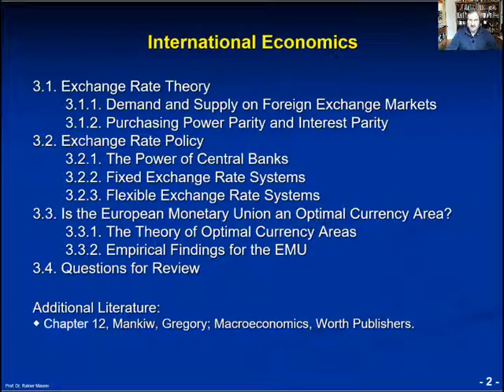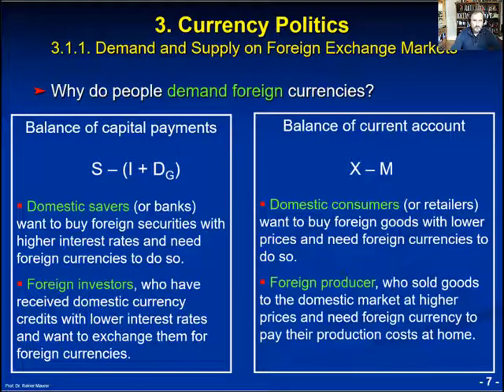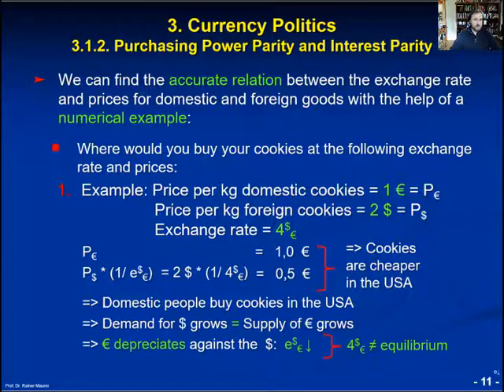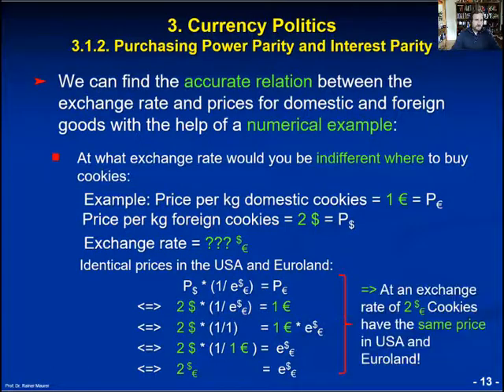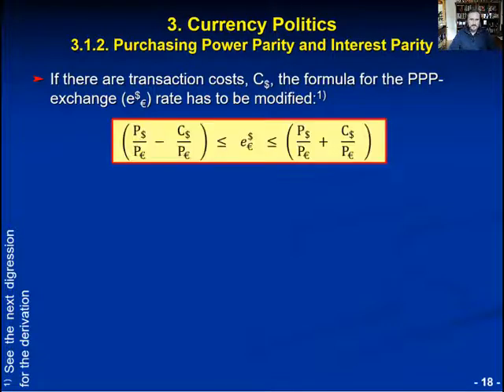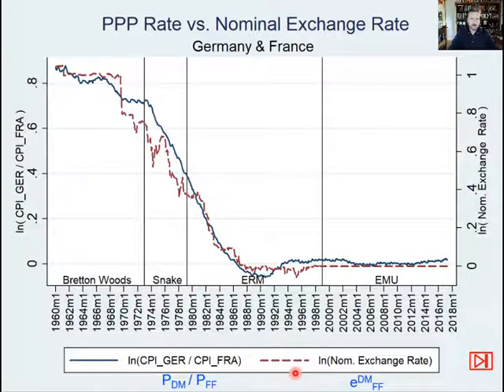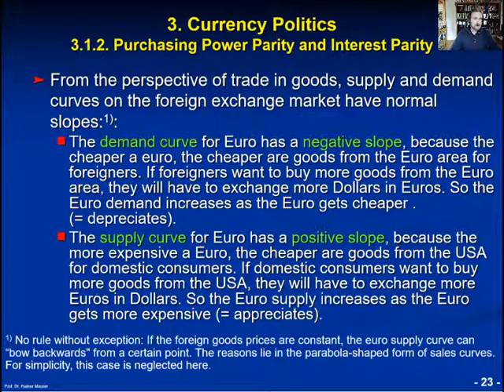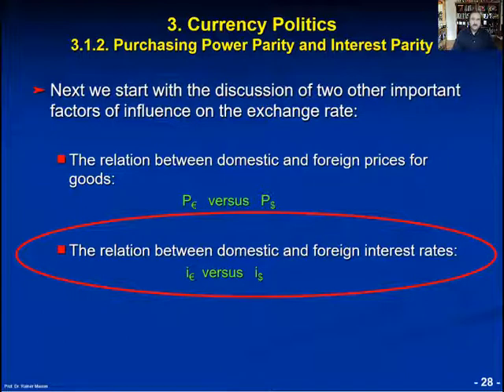International Economics, Lesson 16, Chapter 3, Slides 1-37